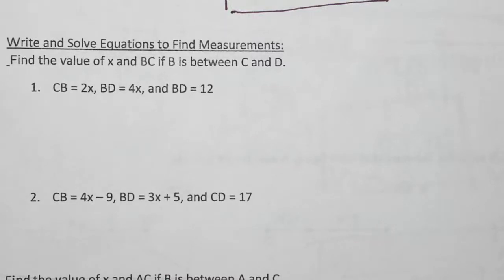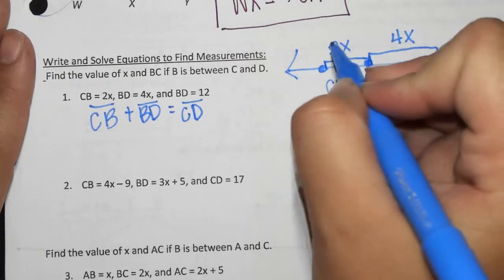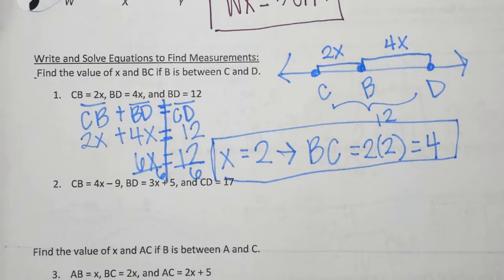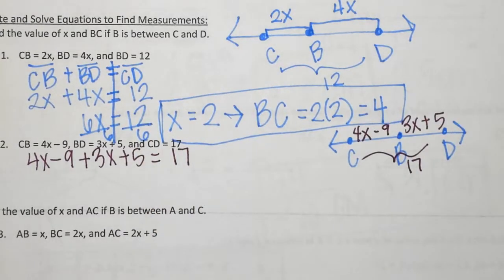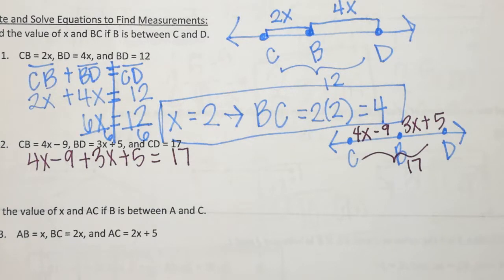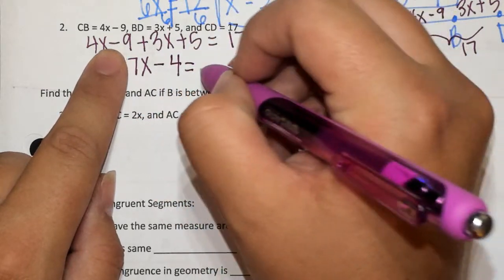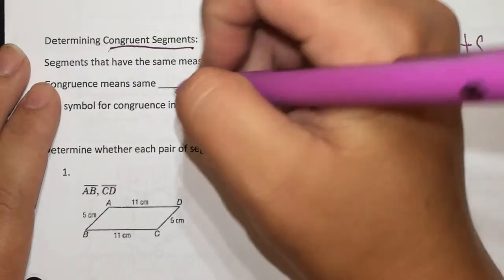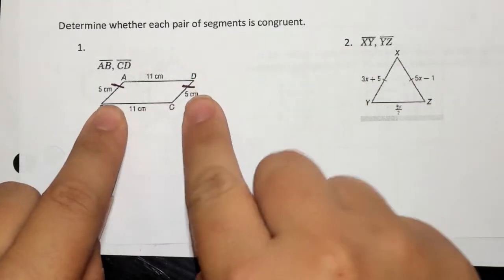End of 1 2 Geom